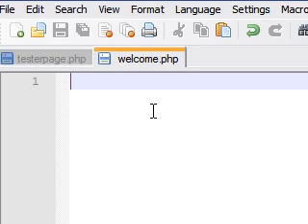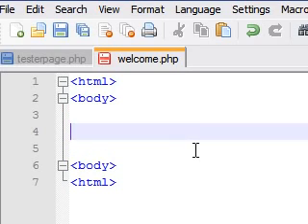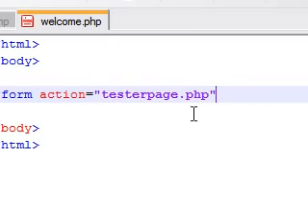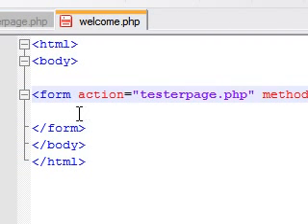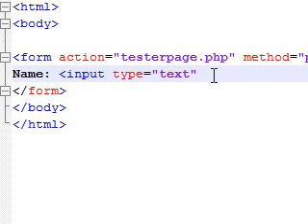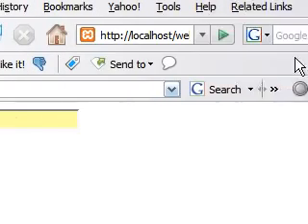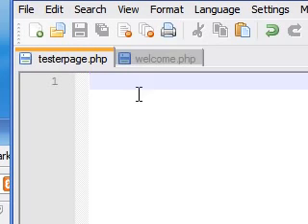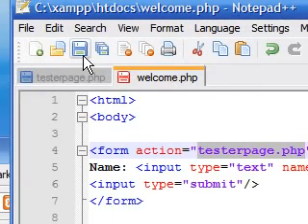PHP Tutorial - 18 - Beginning Forms